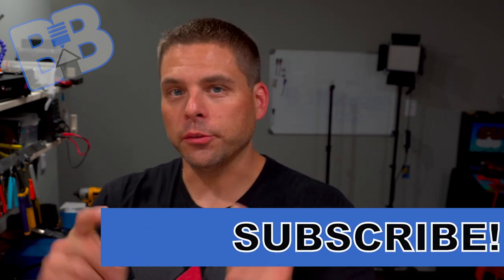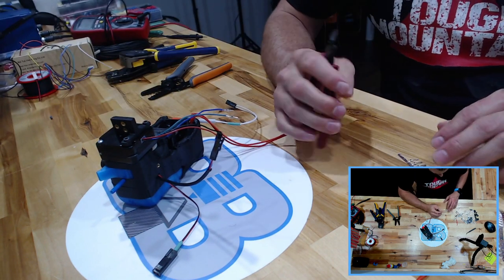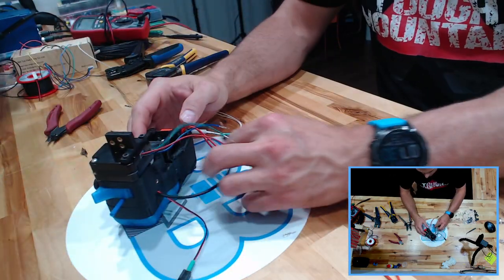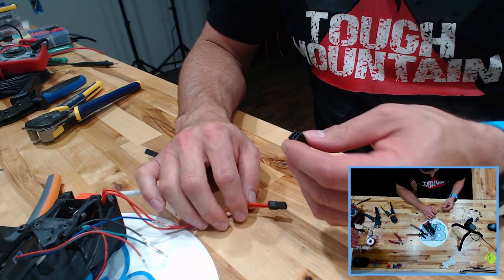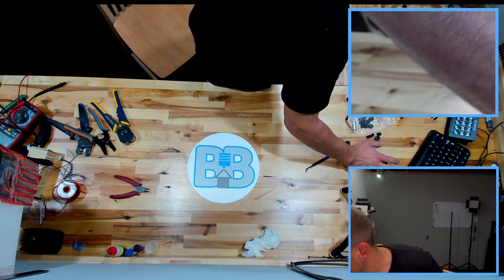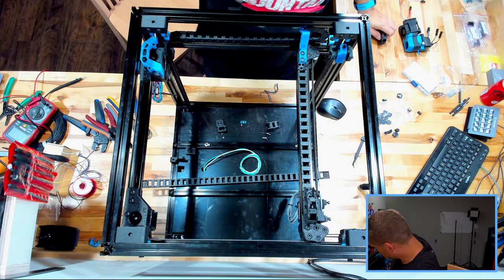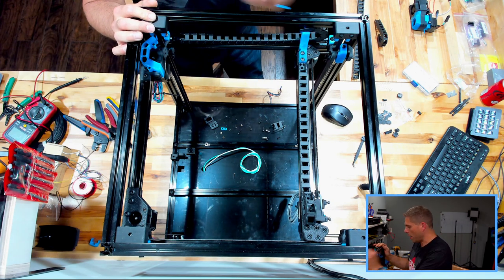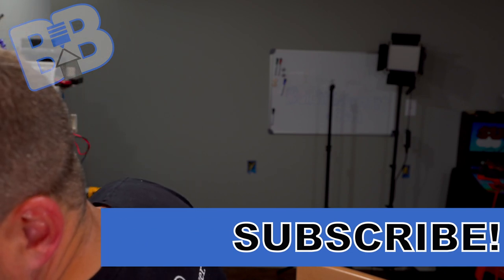VORON 2.4 3D Printer Build It Live *Episode 16* Crimp Connectors Afterburner!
Voron Afterburner Crimp connectors!  We crimp on some Molex (style) plugs onto the components of the Voron Afterburner and take a bit about drag chains.  I find out a little late that there are some mods to print for the "cheaper" chains that have three holes.  I give a horrible lesson on how to crimp wires. And there is a picture of my puppy!  Yup, what more could you ask for?

Smash the bell so you'll know when I launch new videos or decide to do a LIVE CAST.

Fysetc Version Kit

PEI Flex Bed (Ender 3/5/etc.)

eSUN ABS+ *Black*  Prints really well!

HATCHBOX ABS *Clear Blue*  Really nice looking!

Free Amazon Prime for 30 days (1-2 day shipping)

Also already looking at my next build.. Help me decide what printer I do next!  It'll probably be in a couple months but I'll be doing it all 100% live in a marathon live video or two!